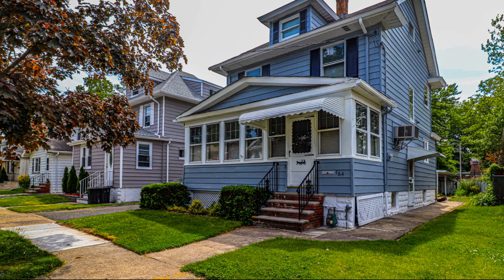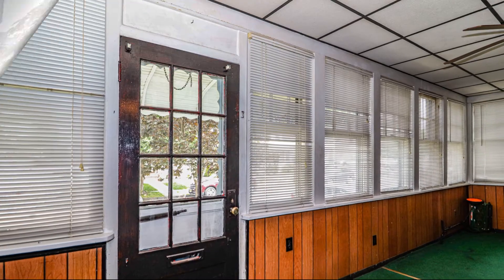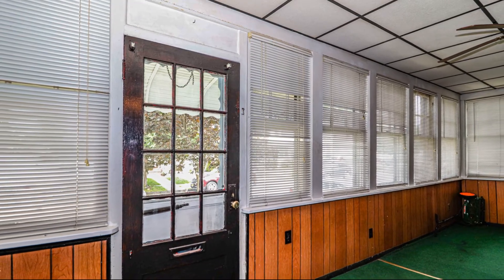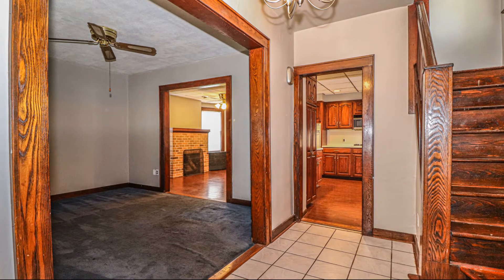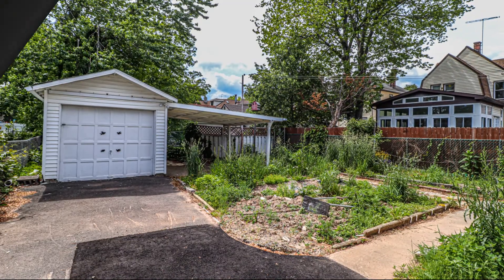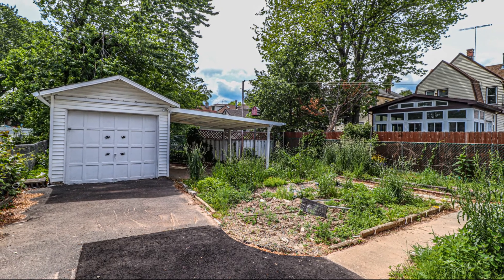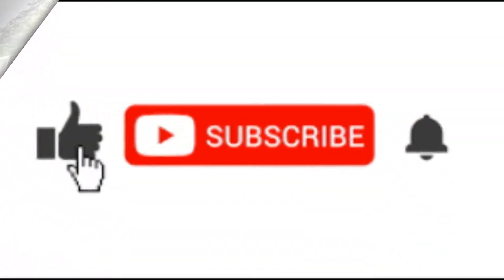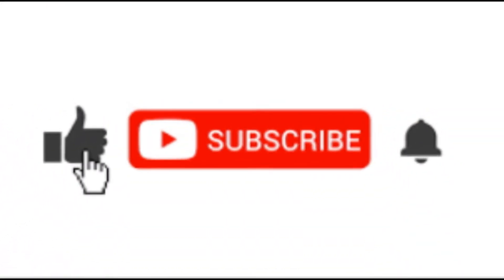House for sale in Roselle Park NJ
Check out this house for sale in Roselle Park NJ. This is a great 4 bedroom 2 1/2 bath Colonial. This property is currently listed for $319,500. It is walking distance to shopping and the train station, making this the ideal home for someone who commutes to the city.
Dawn Colicchio
RE/MAX Diamond Realtors